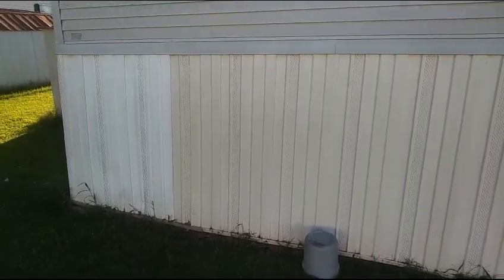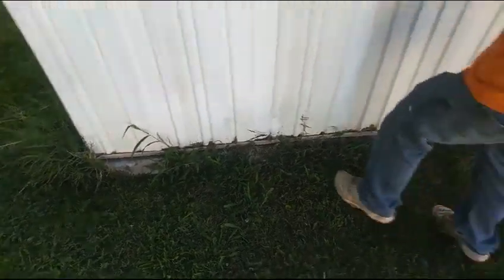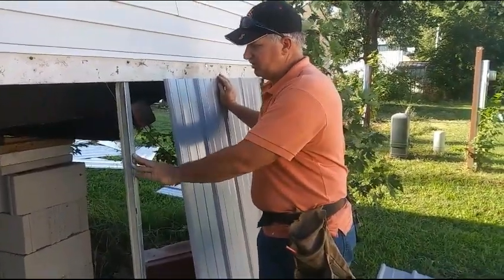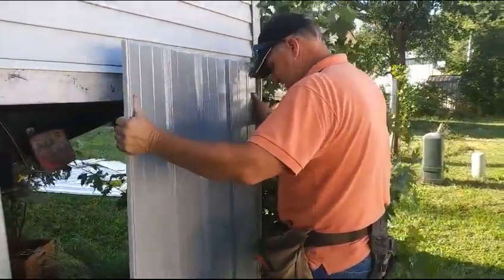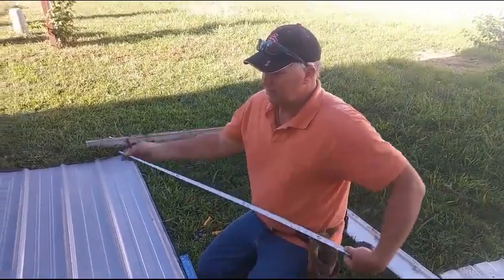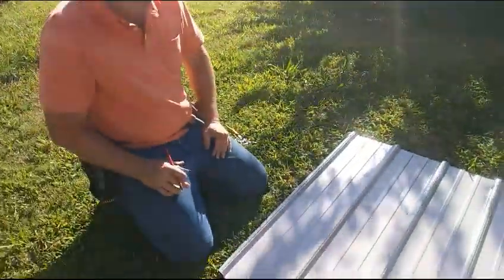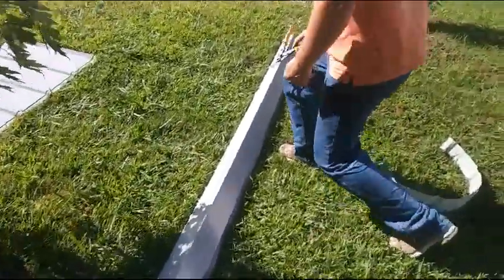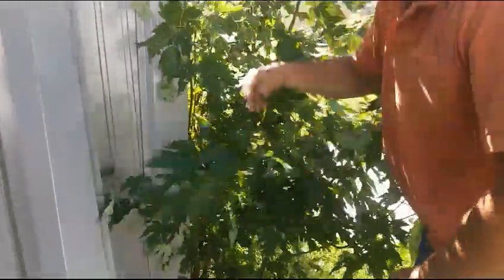How to Change Vinyl to Metal Skirting for a Mobile Home or Building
Metal Skirting the guys are installing skirting on a mobile home. They are replacing the vinyl with metal. Your vinyl skirting will last around 5 years and then will have little holes from weed eaters and chemicals.

They make metal skirting from the same metal that you use for your roof.

⏱️⏱️Chapters⏱️⏱️
00:00 Replacing vinyl skirting with metal skirting
00:14 Why you would want to change them out.
00:42 First want to pull off the top trim
02:06 Starting the metal
03:13 You can fold the metal to create your corners
04:15 Pushing the metal tight, and once screwed down, the wind doesn't blow it out
04:45 When cutting metal, use your bottom for changes in the ground height.
05:05 Reason you want to level from the bottom
05:45 Cutting for a gas line
07:57 Cutting corner trim and installing it
09:10 When ordering material, always make sure you have extra